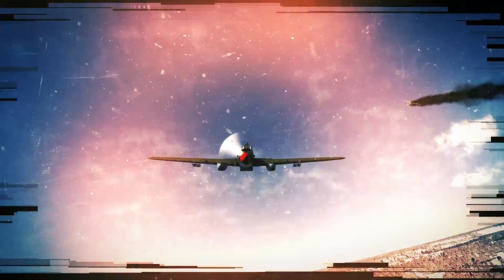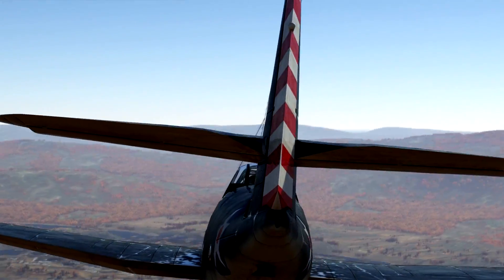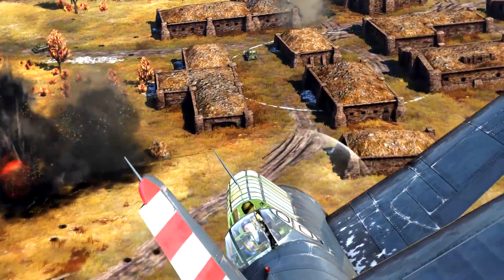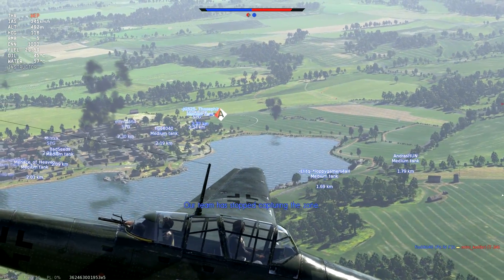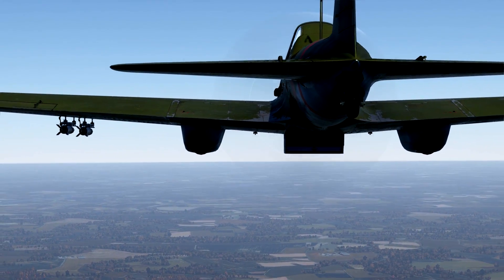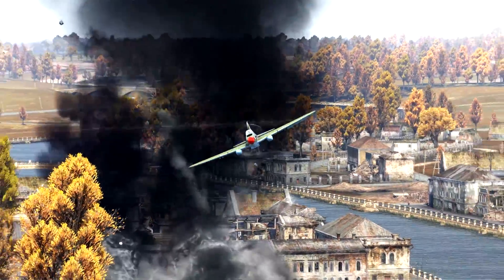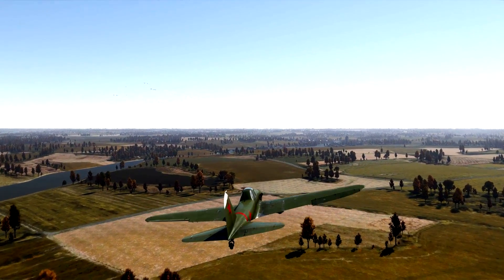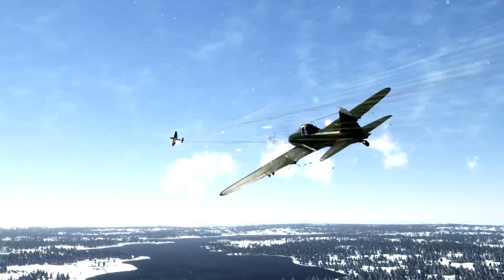How not to lose playing Attackers - War Thunder Video Tutorials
Ground attackers have great armament, but often lack in maneuverability. Today, we'll show you how to make up for it!